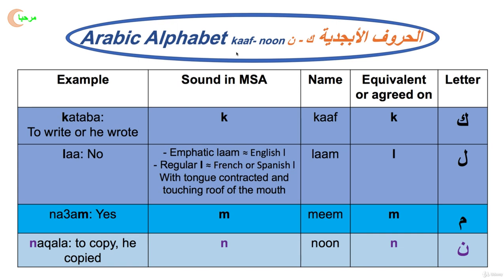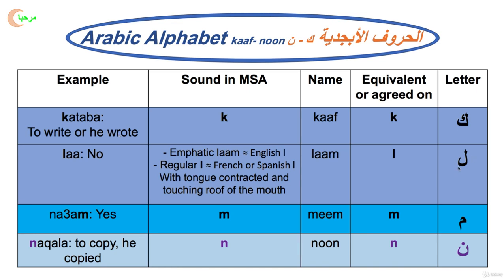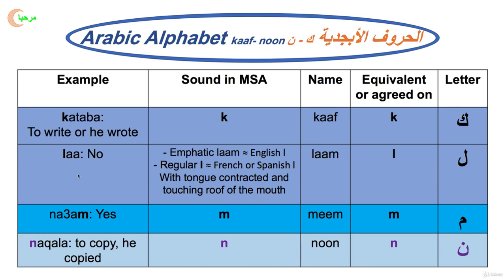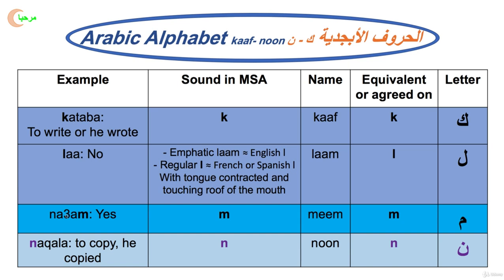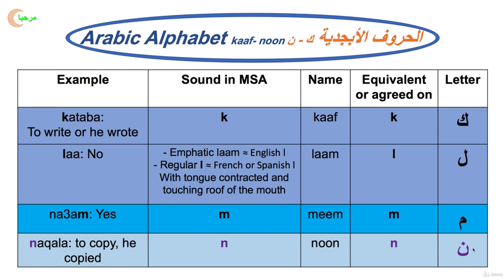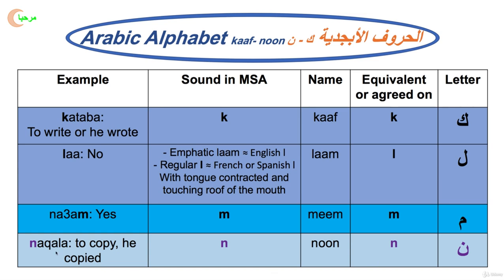Let's Speak Arabic Beginners Basic Lesson 9 Arabic Alphabet kaaf laam meem noon الحروف الأبجدية ك ن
العربية للناطقين بغيرها let's speak arabic العربية لغير الناطقين بها speak arabic basic